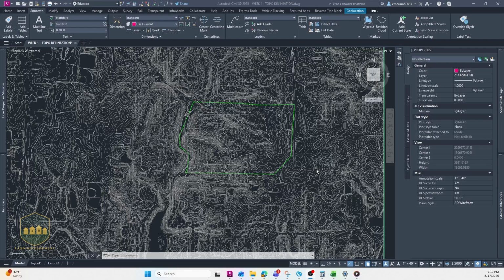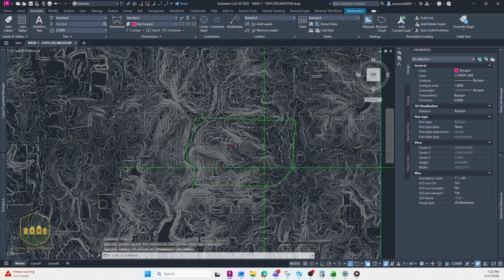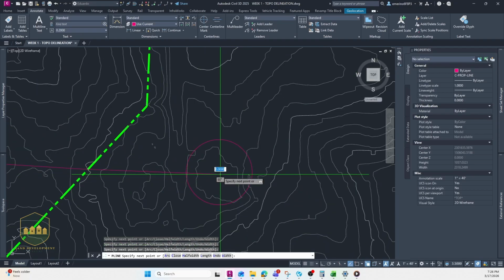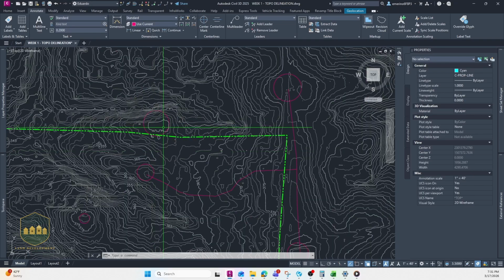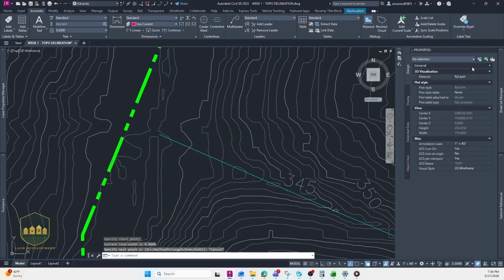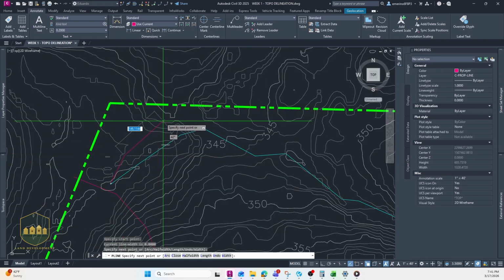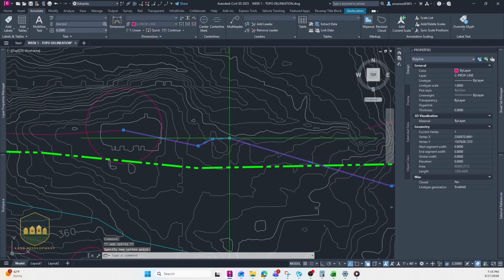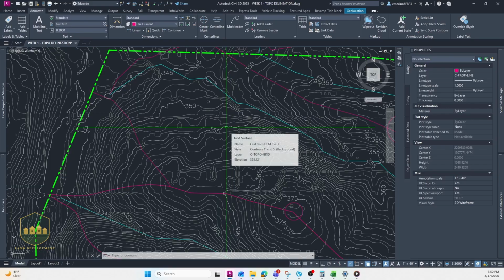AutoCAD Civil 3D Grading Course: Reading Existing Topography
This is created by the Land Development Academy, LLC for instructional purposes.

Course, Lectures, Assignments, and more information about the academy can be found on the website below.